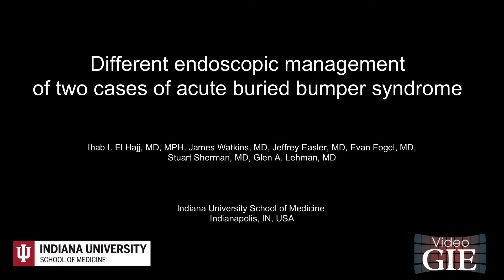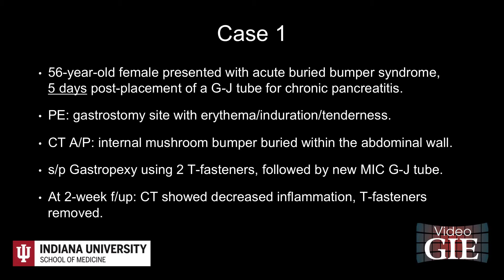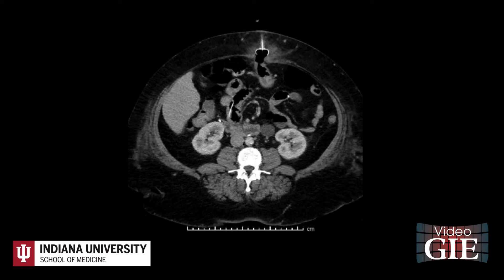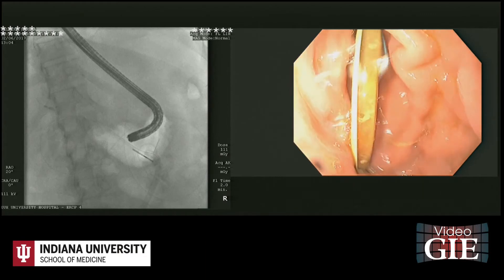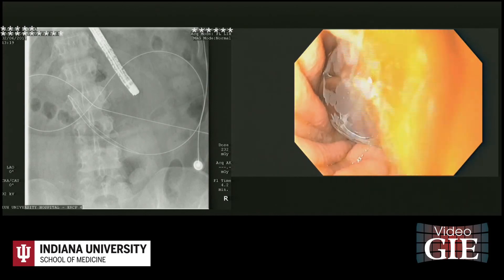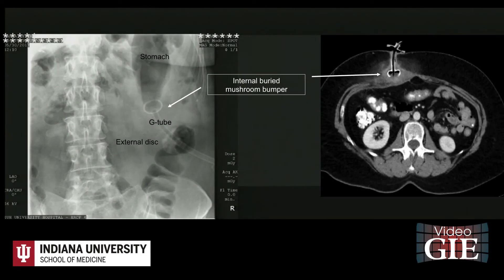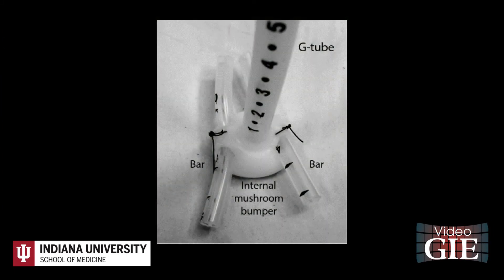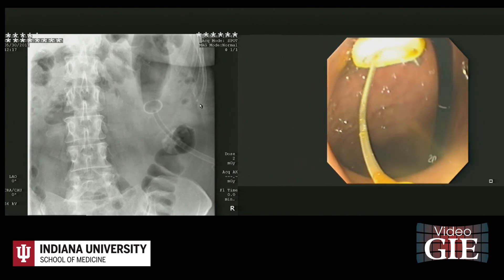Endoscopic management of acute buried bumper syndrome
Ihab I. El Hajj, MD, MPH, et al present 2 cases of acute buried bumper syndrome (BBS) after placement of a gastrostomy-jejunostomy tube (G-J tube) in which 2 different techniques were used.